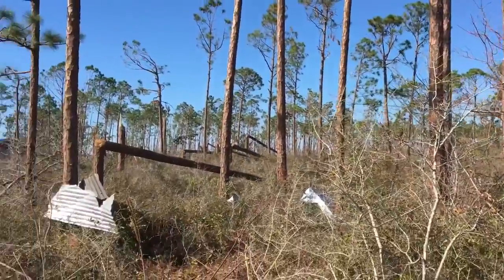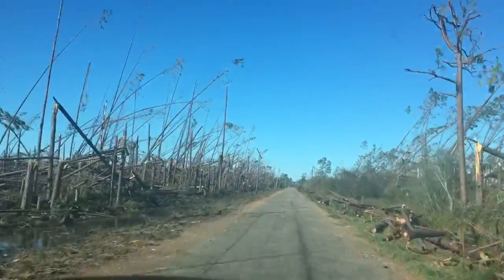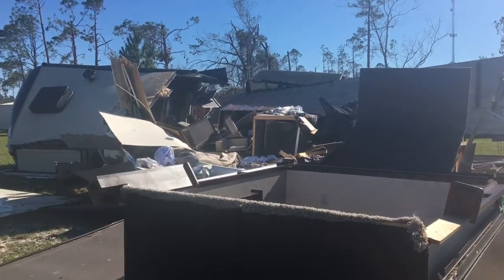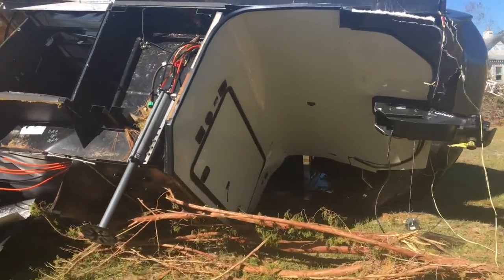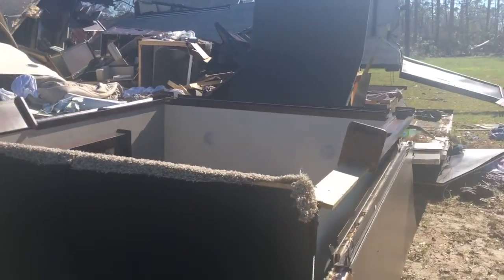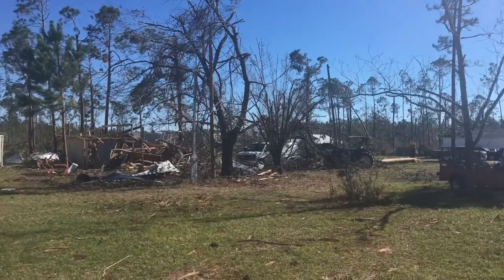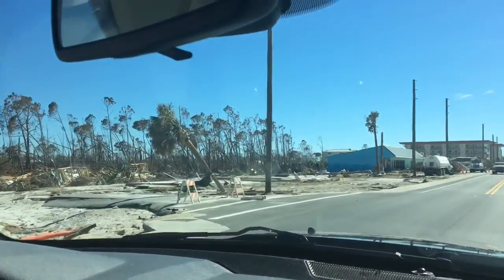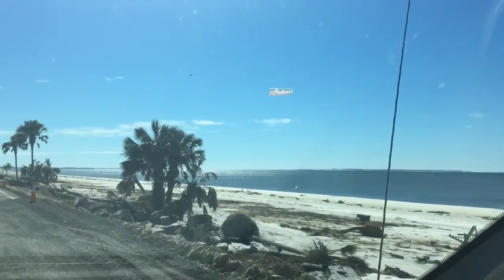Hurricane Michael Damage